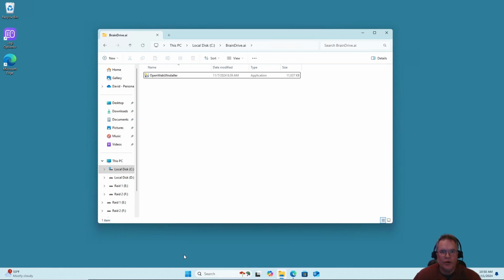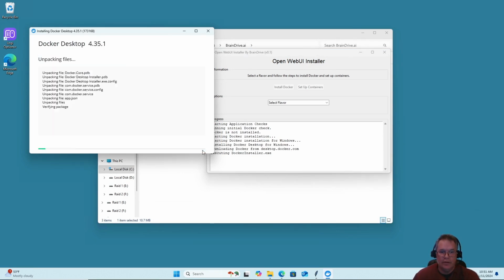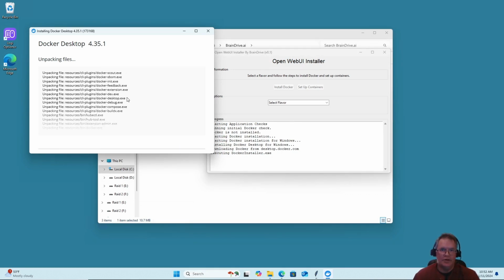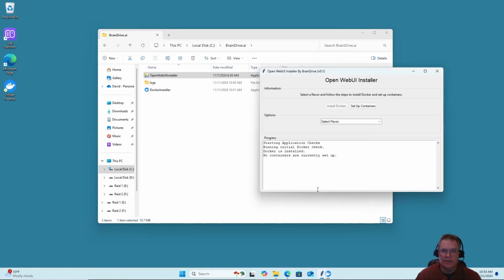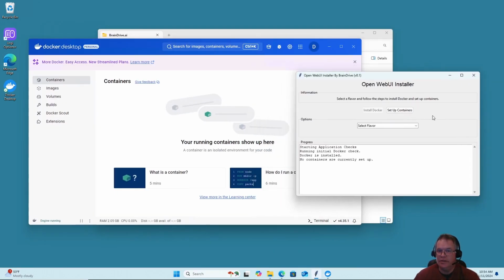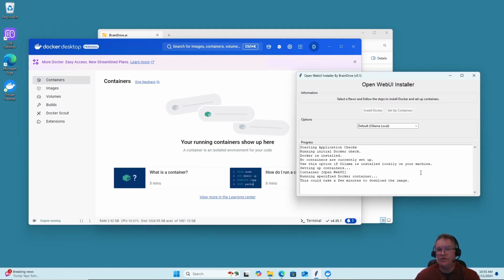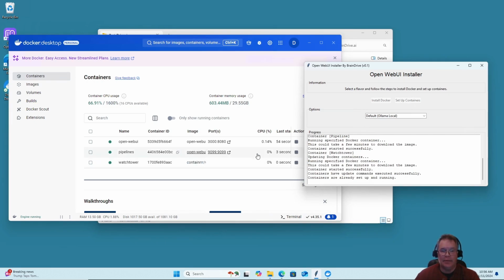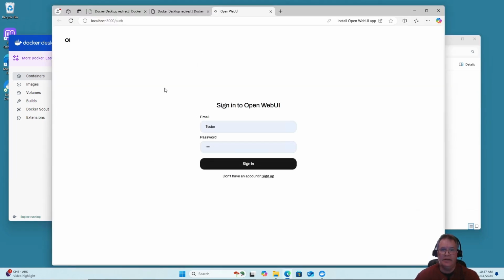Open WebUI Installer for Windows (BETA)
In this video, Dave Wearing from DigitalBrainbase.com introduces the beta release of the Open Web UI Installer for Windows. Designed to simplify the setup and management of your own digital brain, this installer is perfect for early adopters who are ready to provide feedback and receive full support during the installation process. Developer Dave Jones provides a step-by-step walkthrough of the installation, demonstrating how to effortlessly install Docker and the necessary containers. The installer also includes features like automatic updates via Watchtower, ensuring a smooth and hassle-free experience. Download links and additional resources are available in the video description. Join us and take control of your digital brain today!